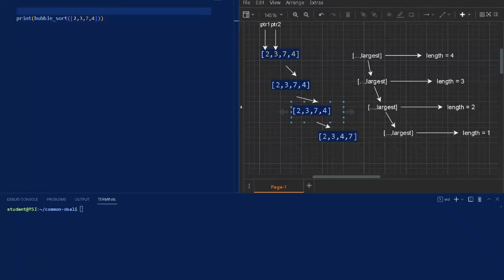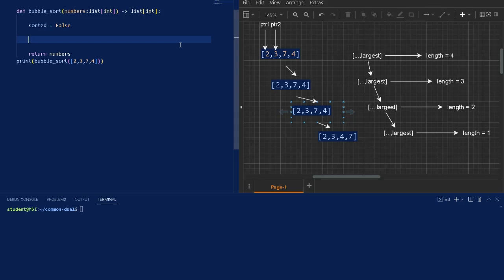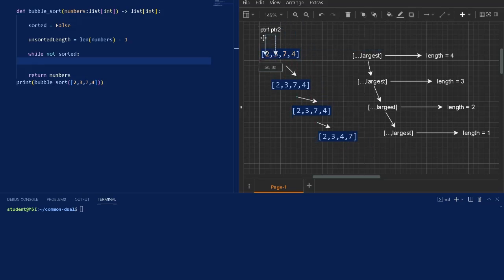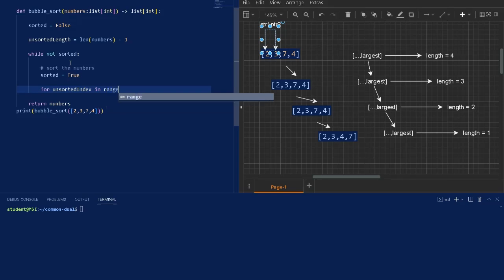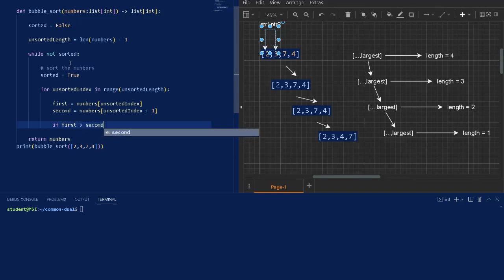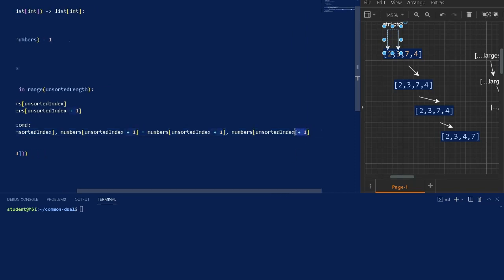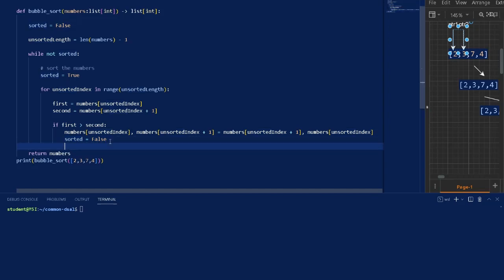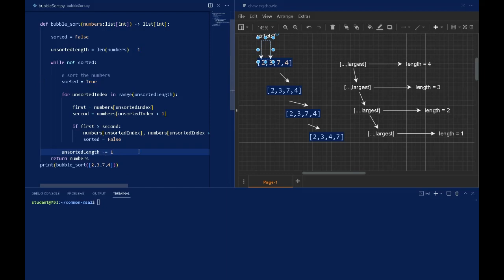bubble sort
bubble sort technique in python
O(n^2)
bubble sorting
efficiency of bubble sort